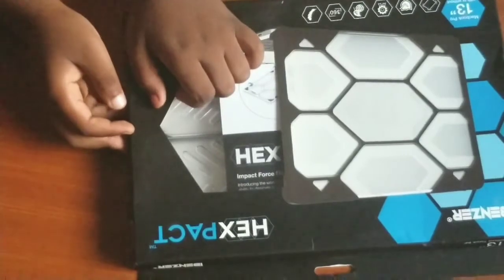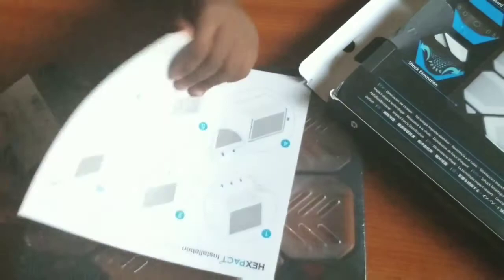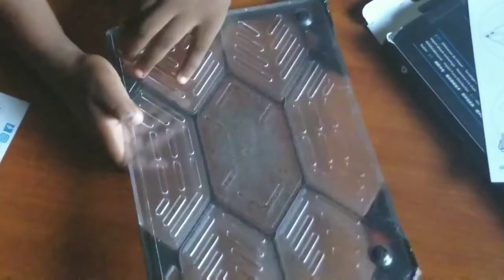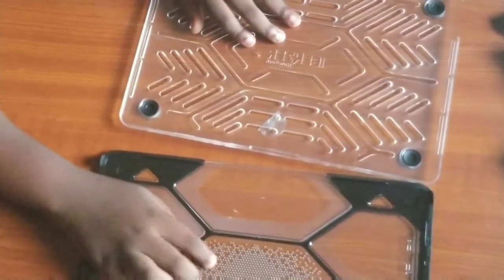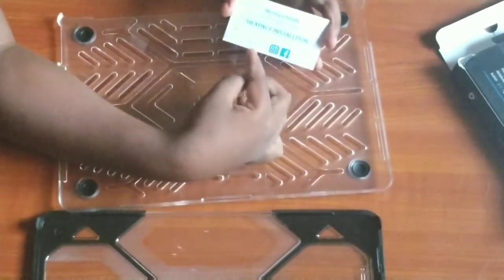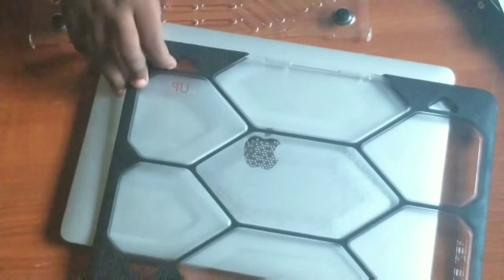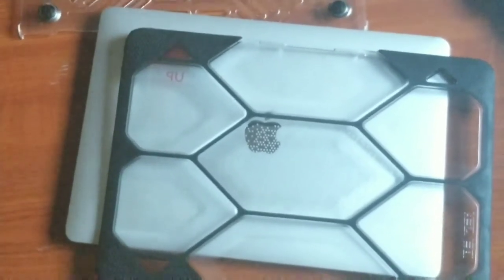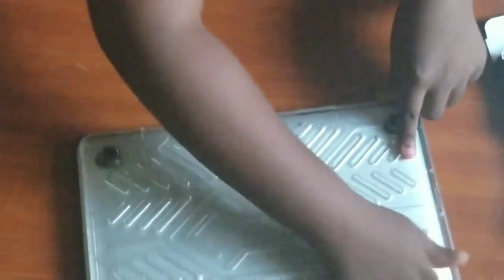Hexpact Installation Of Macbook Pro Cover Case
This video shows you how to properly install ibenzer hexpact cover case for Macbook Pro 13 inch. This is a step by step guide on how to properly install the ibenzer hexpact cover case on your Macbook.